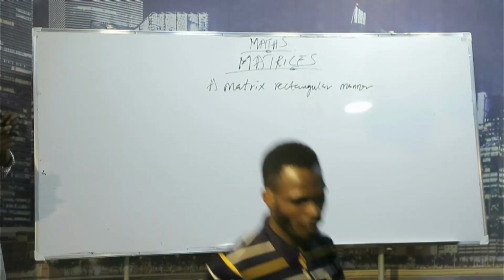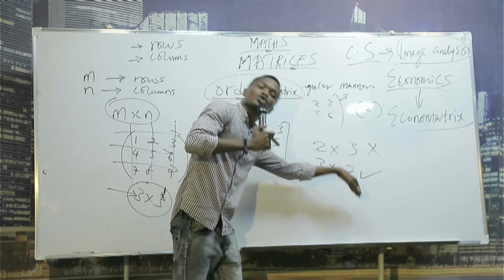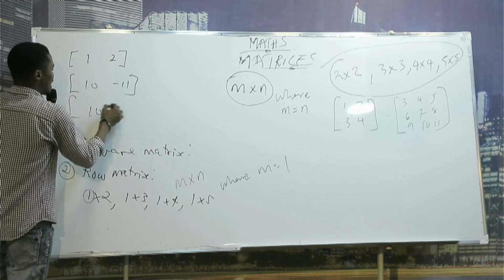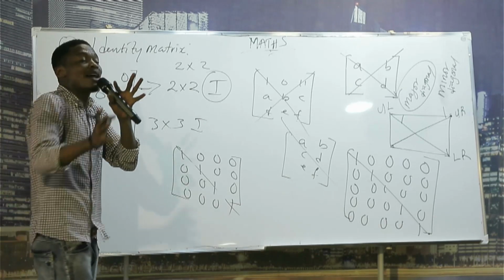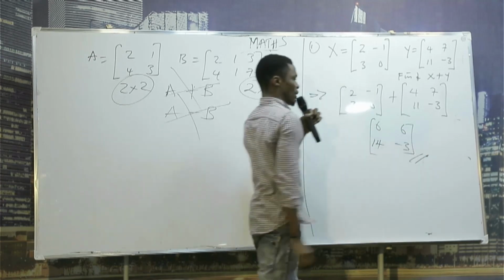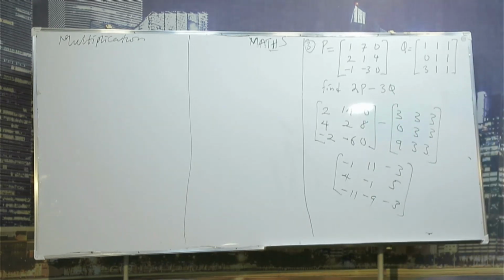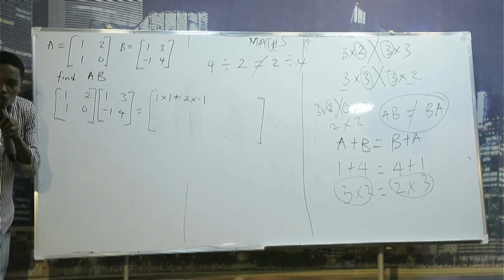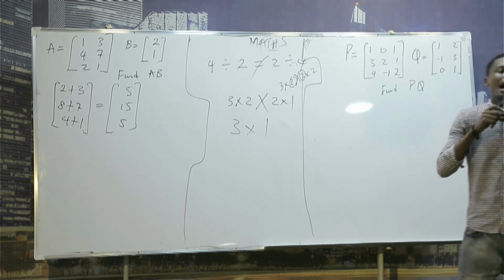Maths -Matrix -Emmanuel Prime||MYDREAMSACADEMY